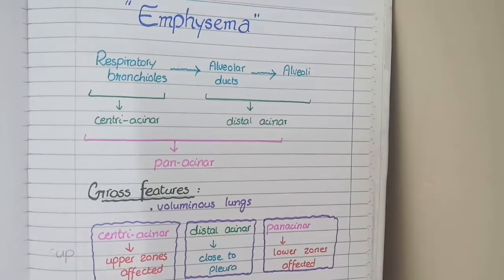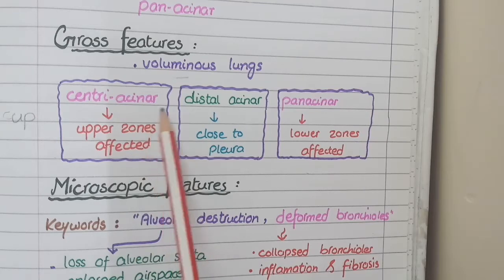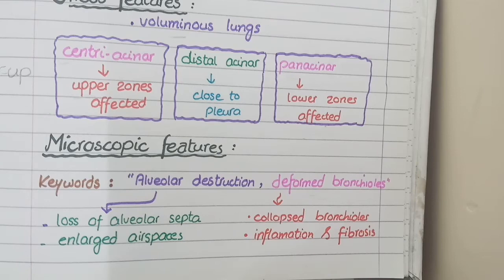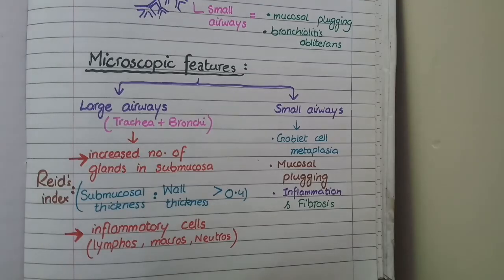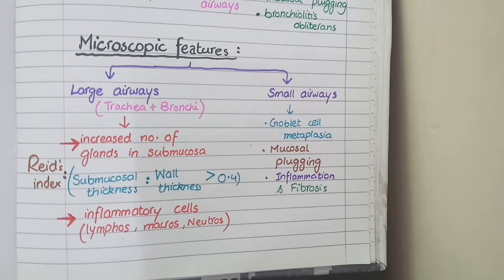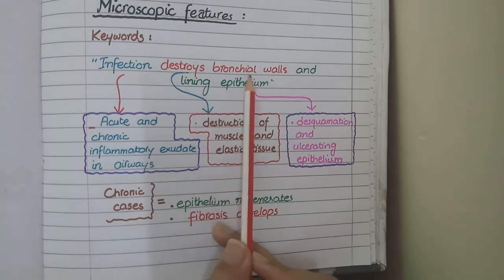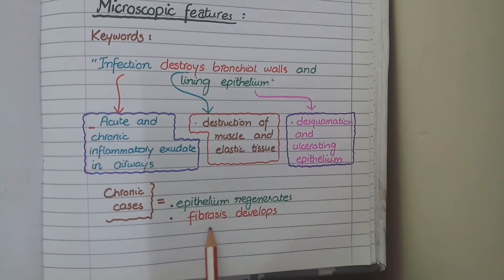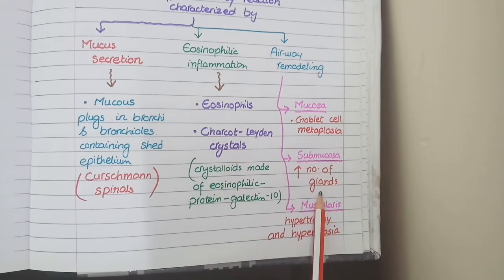Obstructive Lung Disease | Pathology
In this video, we will study the pathology of obstructive lung disease .

Obstructive lung diseases or obstructive pulmonary diseases are those which are characterized by obstruction to the outflow of air. These diseases include:

1. Emphysema
2. chronic bronchitis
3. Bronchiectasis
4. Asthma